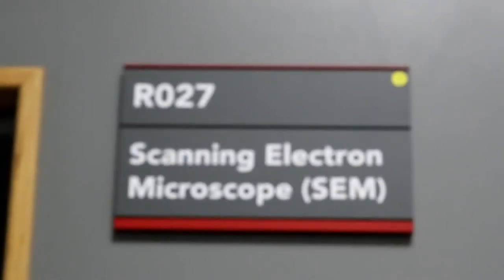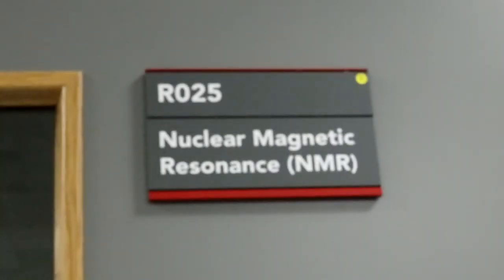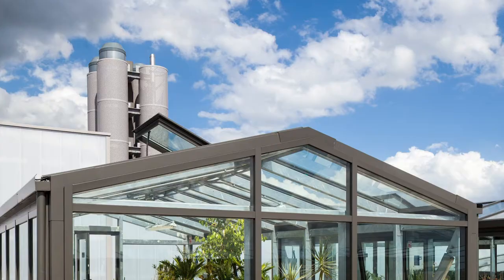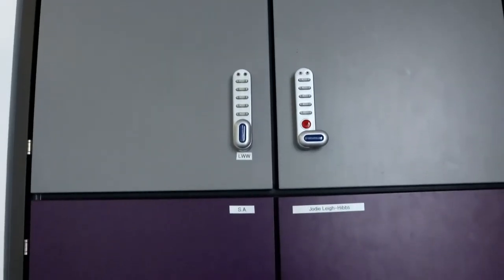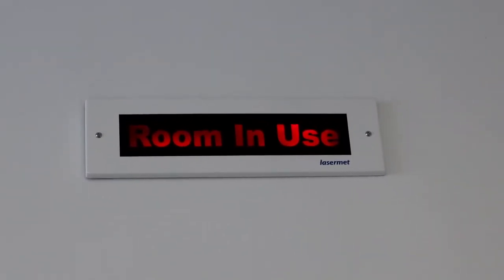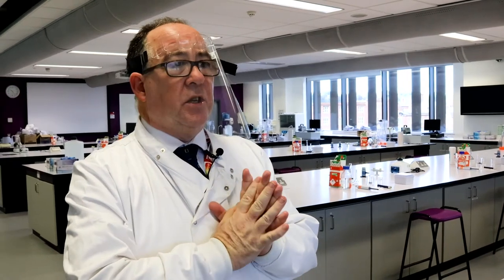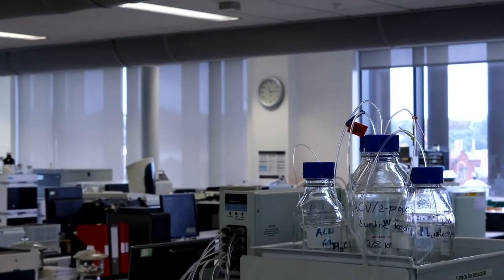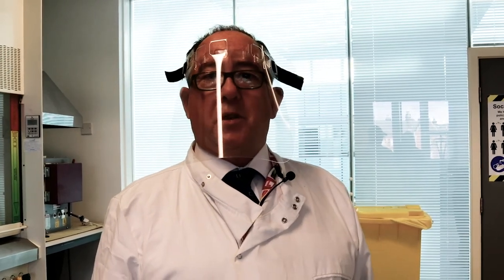Bioscience Lab Tour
Join Dr Kevin Reiling for a tour of our Biological and Biomedical Science lab facilities.